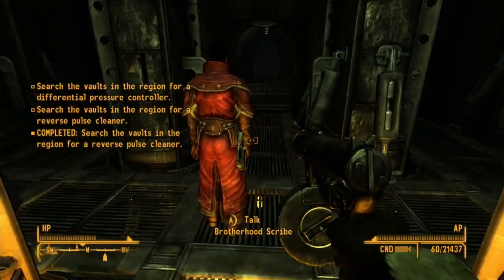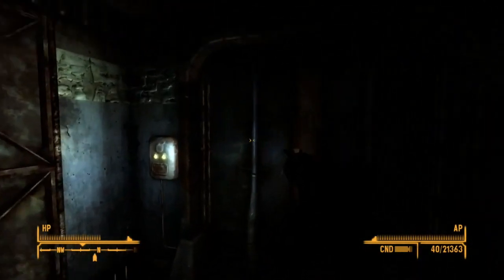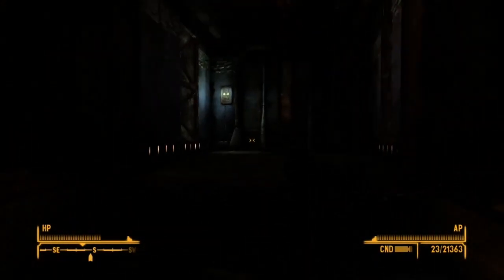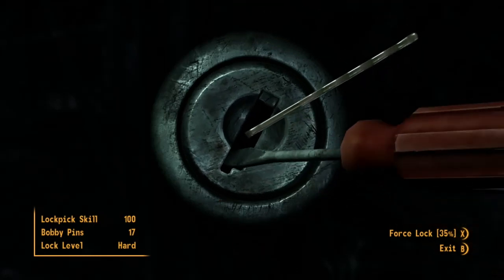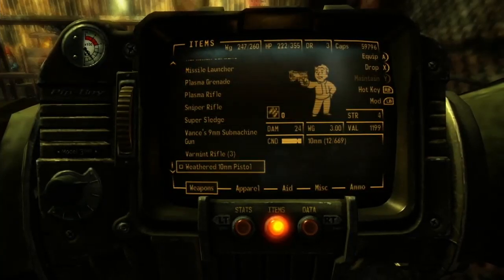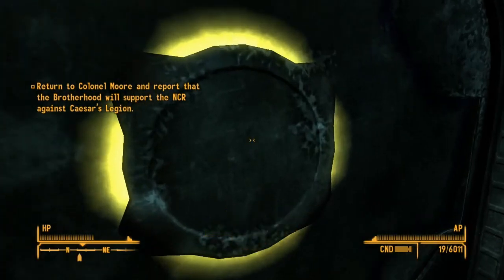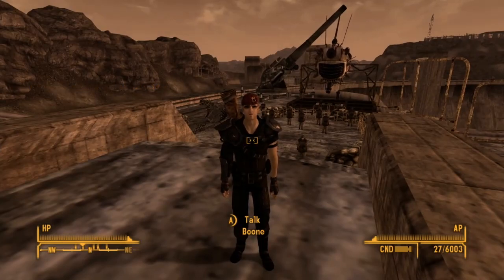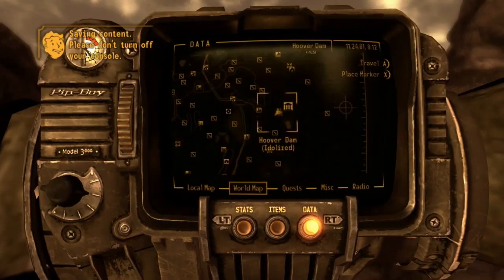Old Guy Plays Fallout New Vegas #16 - NCR Quests at Hoover Dam (3)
Welcome to Old Guy Plays Fallout New Vegas.  This is the 16th chapter:  NCR Quests at Hoover Dam (3).  Please click on the "Thumb's Up" LIKE button if you love FNV as much as I do.  Thanks!